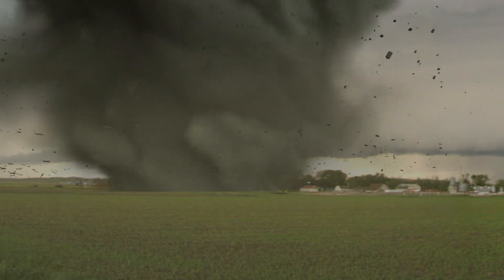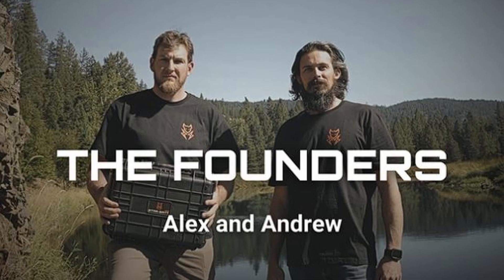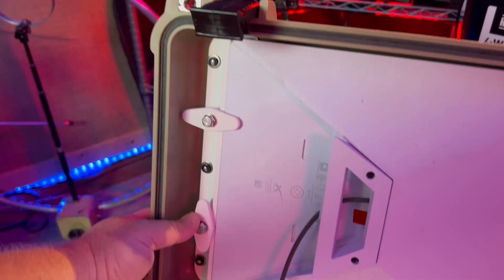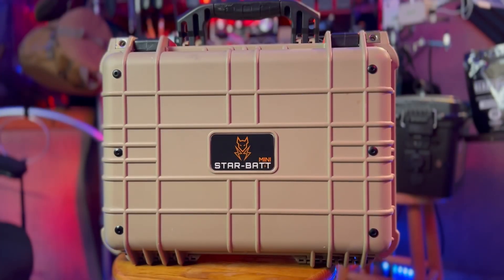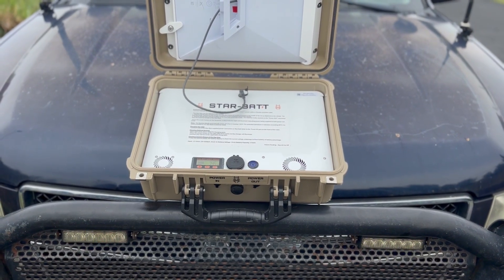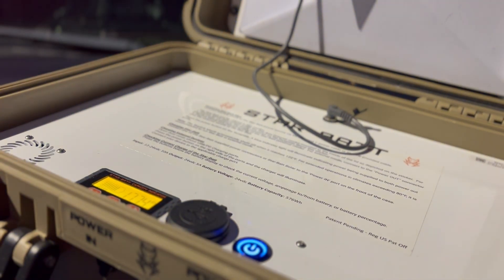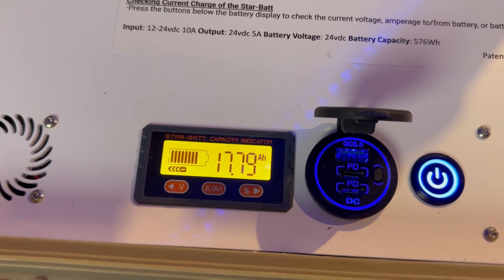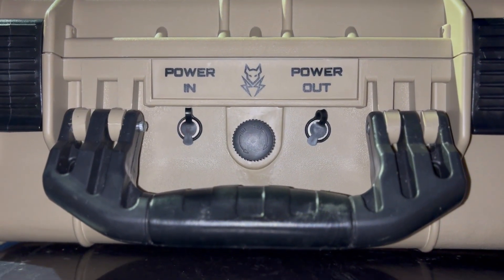Star-Batt Mini Review | Starlink’s Ultimate Backup Power for Disasters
In a disaster, communications are lifelines. When the grid goes down, Starlink can keep first responders and communities connected—but only if you can power it.

That’s where the Star-Batt Mini comes in. Built for disaster deployments, emergency managers, and rural operations, this rugged battery case protects your Starlink Mini, powers it for up to 24 hours, and even charges other critical devices like radios and laptops.

In this video, I put the Star-Batt Mini through its paces:
✅ Deployment speed
✅ Ruggedness & weather protection
✅ Runtime & real-world battery draw
✅ Multi-device power
✅ Field tests in rain, dust, and drops

If it’s good enough for first responders, it’s more than ready for your home backup.